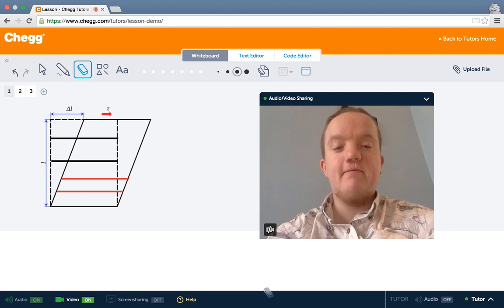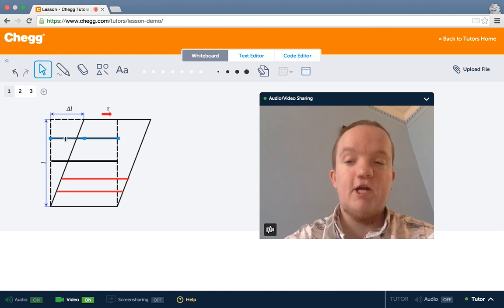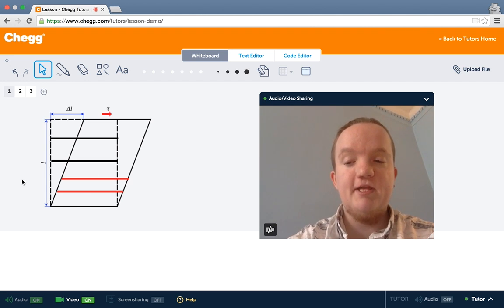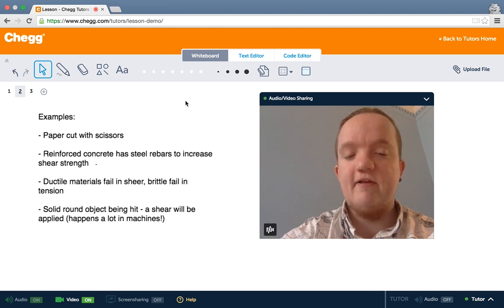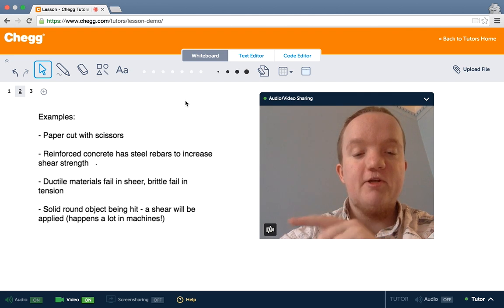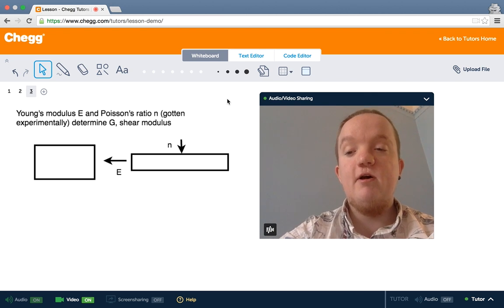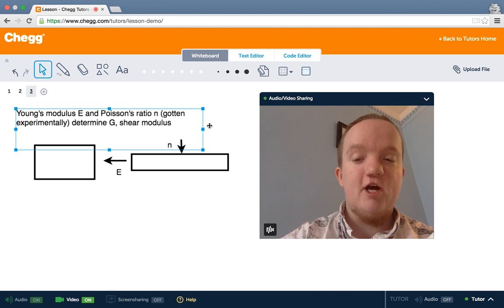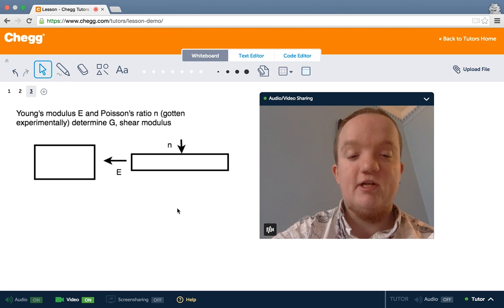Shear | Mechanical Engineering | Chegg Tutors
Shear is a directional word referring to forces or stresses. A shear force goes parallel to the surface of an object or material. Shear stress can happen between two objects or within the same object. A shear stress between two objects occurs when a force pulls the object along the same plane as the face of the object abutting another object that is being pulled in the opposite direction. A shear stress within an object will occur when a force parallel to the plane causes one plane of the material to want to slip against another, thus deforming the material.

Mechanical Engineering tutoring on Chegg Tutors

Learn about Mechanical Engineering terms like Shear on Chegg Tutors. Work with live, online Mechanical Engineering tutors like Jamie B. who can help you at any moment, whether at 2pm or 2am.

Liked the video tutorial? Schedule lessons on-demand or schedule weekly tutoring in advance with tutors like Jamie B.

About Jamie B., Mechanical Engineering tutor on Chegg Tutors:

Harvard University, Class of 2013
BA Mathematics & English, MS Applied Mathematics major

Subjects tutored: SAT, R Programming, English, Latin, Linear Algebra, Applied Mathematics, Geometry (College Advanced), Numerical Analysis, Psychology, Chemistry, Set Theory, MATLAB, Calculus, Writing, Literature, Linguistics, Discrete Math, Computer Science, Physics, SAT II Latin, Biology, Basic Math, Study Skills, Geometry, Number Theory, and Statistics

TEACHING EXPERIENCE
I'm a certified Math and English teacher for grades 8-12 in Massachusetts. Right now, I focus on gifted students with learning disabilities, ADHD, and mental health challenges who may be underperforming and overstressed in their classes. I can work with you if you have diagnosed LD or simply learn best outside of a traditional lecture and textbook format.If I don't know about something, I will tell you that openly, I'll point to where you might be able to find that information, and I'll learn more about it for next time. I'm strongest as a teacher when I'm working one-on-one and my favorite part of teaching is "diagnosing" where a student's thinking might be leading them astray (or ahead!)I got my Masters at Harvard in Applied Math, focusing on statistics and advanced mechanics/physics applied to biology. I taught and tutored Organic Chemistry, Precalculus, Calculus, proof-based Linear Algebra and Real Analysis, and Intro to Applied Math (for majors) at Harvard. I also work with student writing for classes, projects and graduate applications as a tutor in my undergraduate house. I've tutored everything from 5th grade math to competitive math teams to graduate school pure math and engineering. I've worked with Master's Engineering students studying for the TOEFL alongside high school sophomores in my Saturday volunteer creative writing classes, and I've tutored undergraduates at Harvard and helped develop curriculum in proof-based math and numerical experimentation-driven freshman physics.

EXTRACURRICULAR INTERESTS
I'm from Brooklyn, NY. I'm a city kid who could stare at the stars all night, which I do when I visit my family in rural Canada. I love biking, choral singing, performing poetry, teaching in all settings and with all people, and crisis management and education for mental health. I'm always looking to get into new art forms, learn new languages and pursue things where my gaps lead me. I also have difficulty keeping a straight face for more than a few minutes (or a paragraph) at a time.